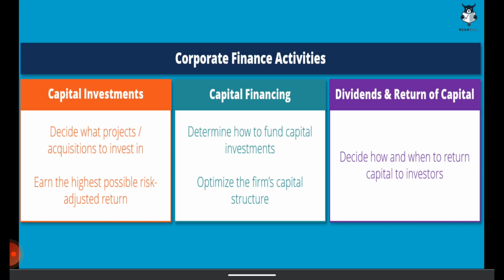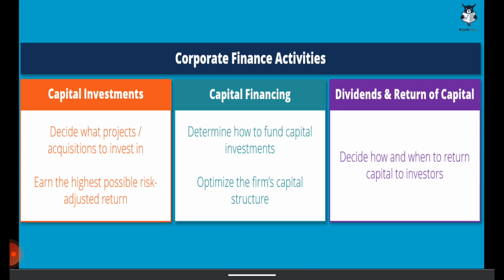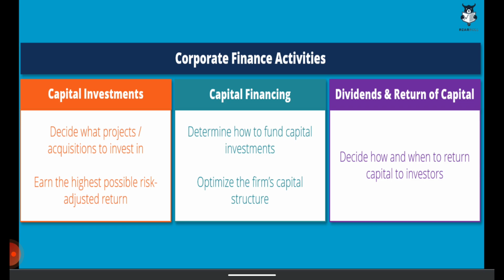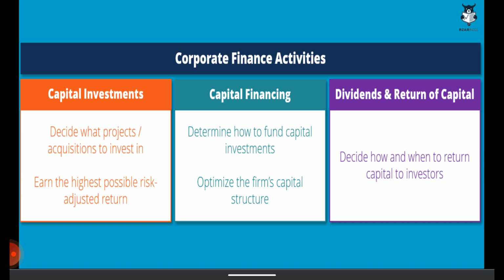What is Corporate Finance | Corporate Finance Introduction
Corporate finance is the area of finance that deals with sources of funding, the capital structure of corporations, the actions that managers take to increase the value of the firm to the shareholders, and the tools and analysis used to allocate financial resources.